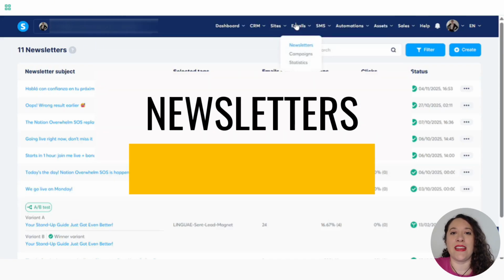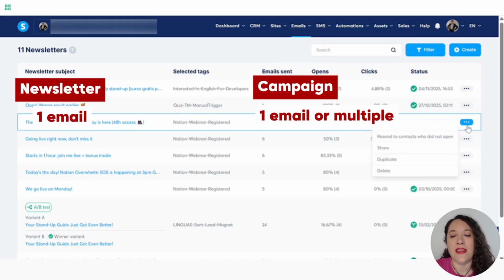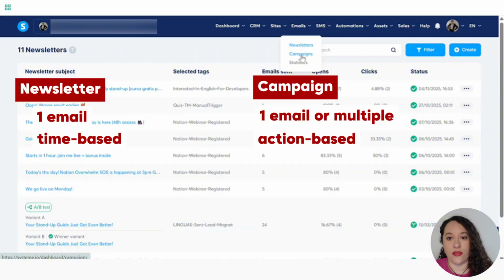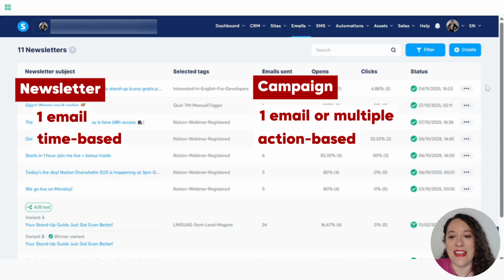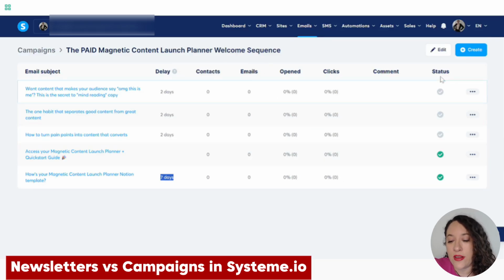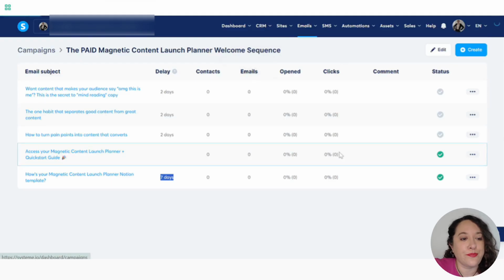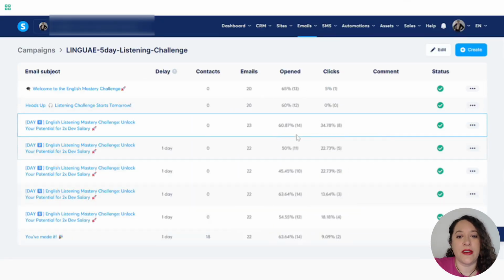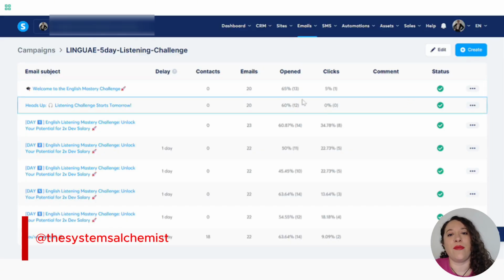Systeme.io Campaigns vs Newsletters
Campaigns vs newsletters in Systeme.io — what’s the real difference?

If you’ve ever hesitated before sending an email in Systeme.io, wondering whether it should be a campaign or a newsletter, this video is for you.

In this video, I explain how these two features are meant to be used, why they’re often confused, and how choosing the wrong one can quietly hurt your email strategy and funnels.

You don’t need advanced automation or complicated setups to get this right — you just need clarity on when to use each option.

Watch the video to understand the difference and avoid common mistakes.